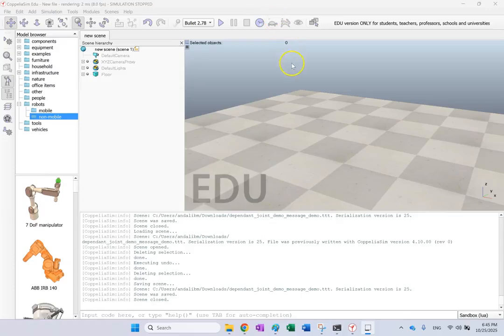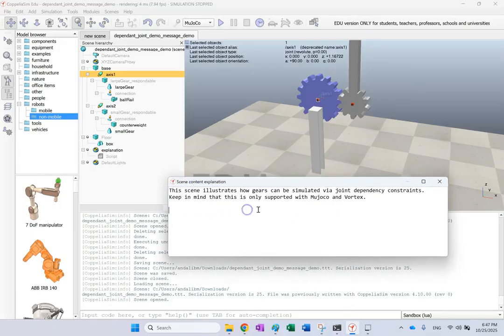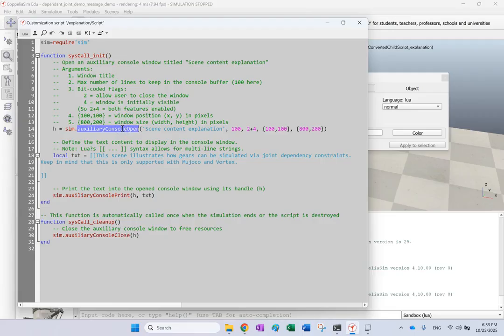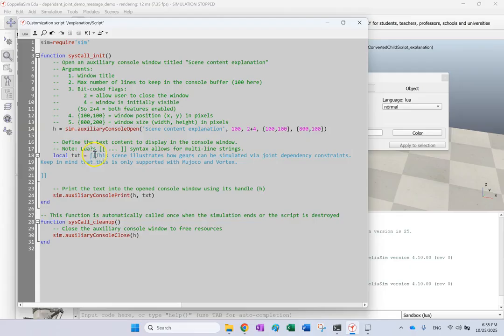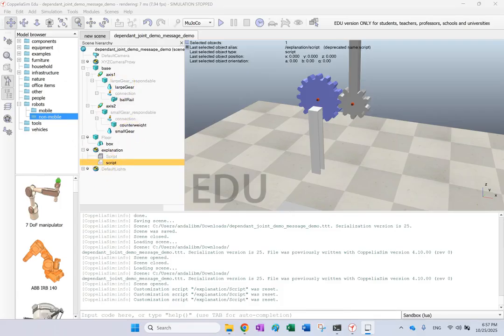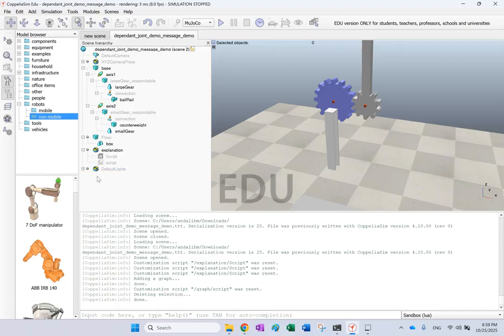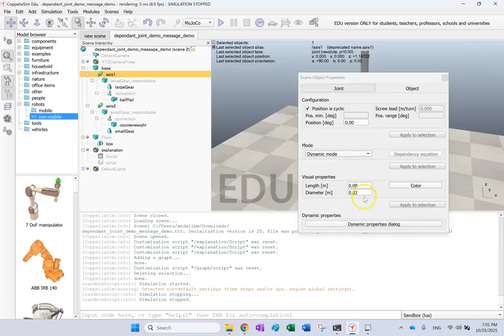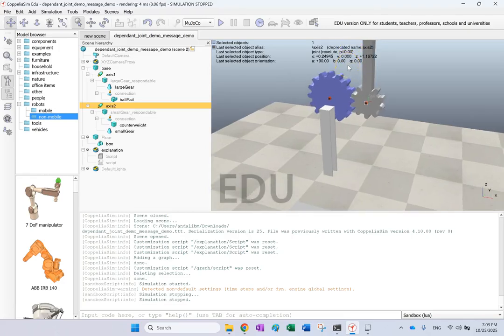CoppeliaSim: Joint Dependent Motion, Customization Script, Auxiliary Console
Joint Dependent Motion, Customization Script, and creating and printing text inside Auxiliary Consoles in CoppeliaSim are explained in this video.